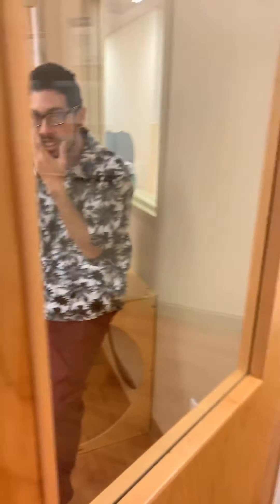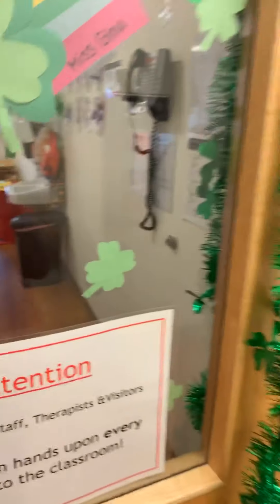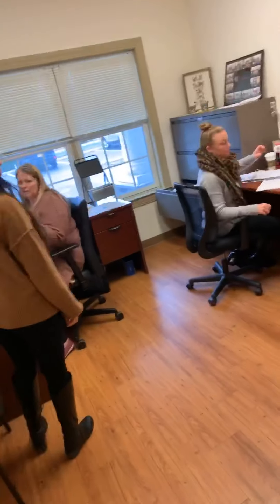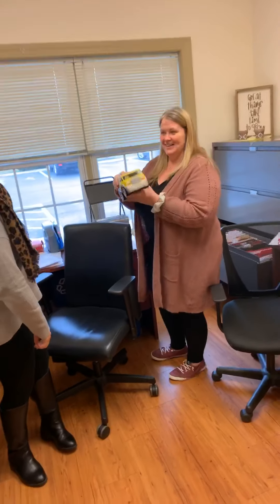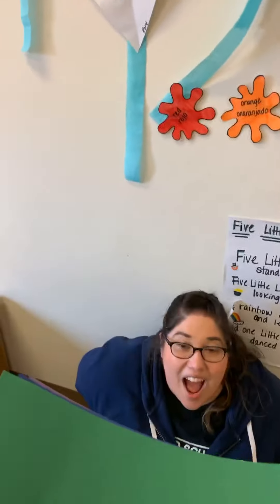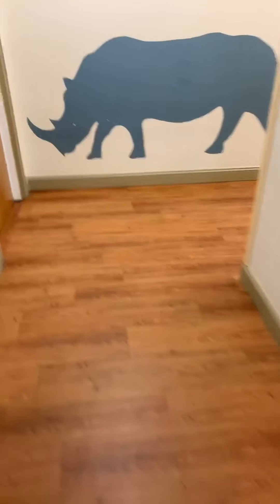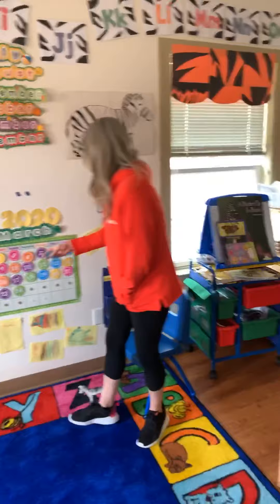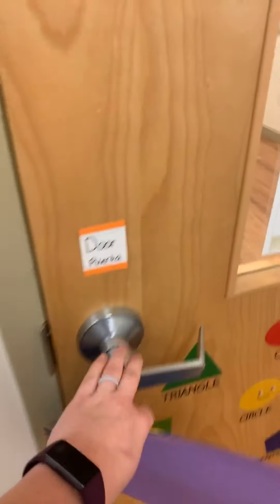Color scavenger hunt at The Goddard School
Take a fun trip around school with me today as I visit lots of classrooms to find different colors. Full disclosure, this video is pretty comical!